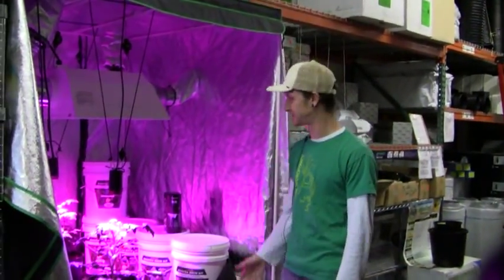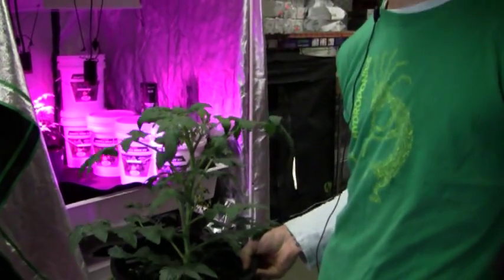Hi-Tech Hydroponics + Tomato under Kessil H150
Take a tour of the Hi-Tech Hydro store in Richmond, California and see why the General Manager Noah is so impressed by our Kessil LED Grow Light. You will also hear Noah talk about upcoming Kessil products: Red/Blue Boosters, cloning lights, and goose neck mounting fixtures. Check out the tomatoes grown under the cool LED lights.

Hi-Tech Hydro has been serving customers in the East Bay area for more than 6 years now. Its owner Rick is a 30 year ventran in this industry with a lot of growing experience. Rick is also extremely passionate about introducing new technology like LED grow lights into the indoor gardening industry. He has participated in testing Kessil LED grow lights since its early days. Stop by and chat with Rick and Noah to hear what they have to say about growing plants under LED grow lights and why Kessil is simply the best.